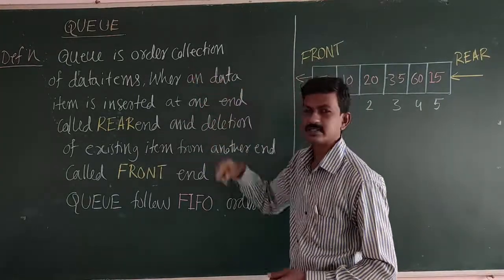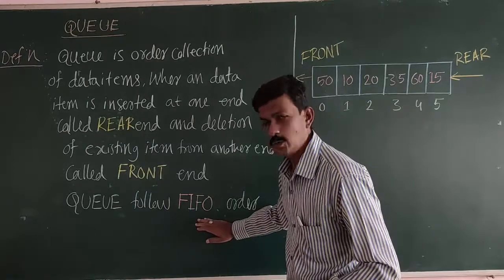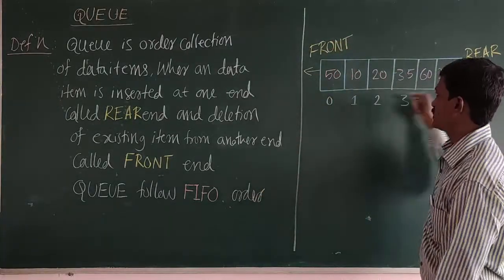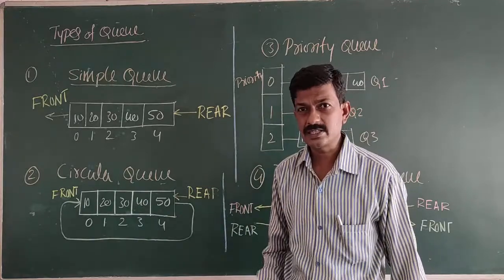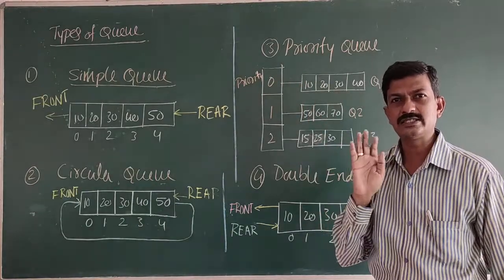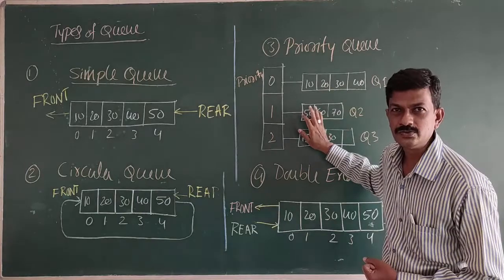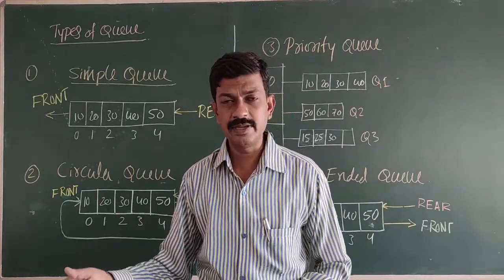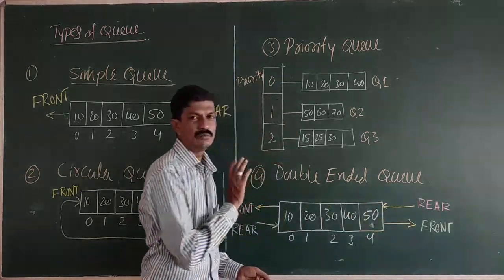QUEUE DATA STRUCTURE